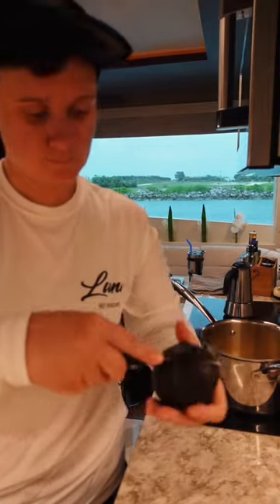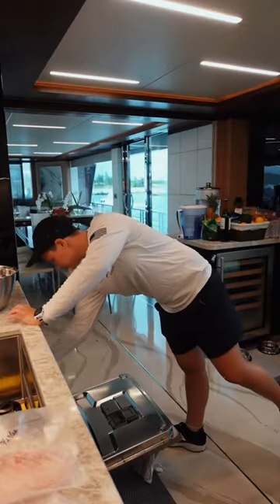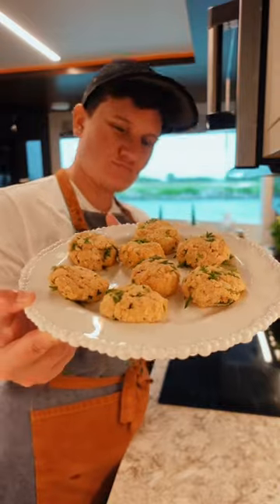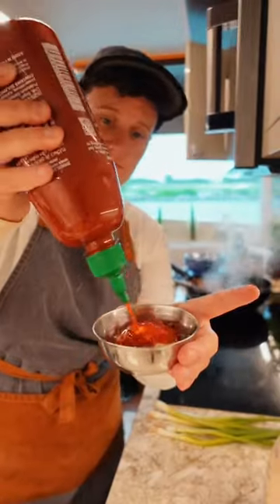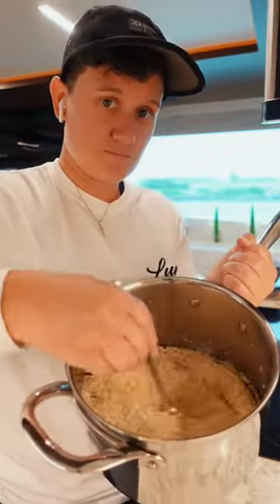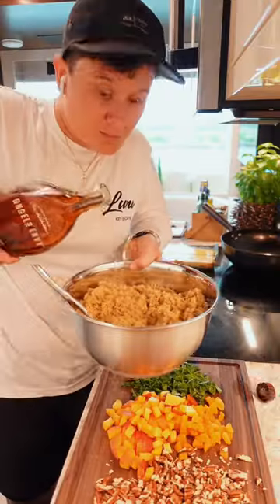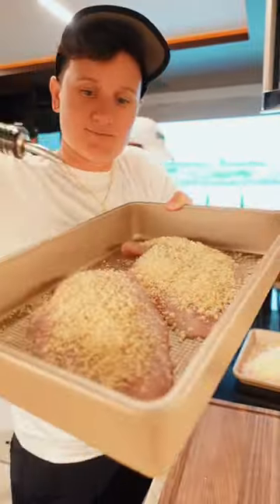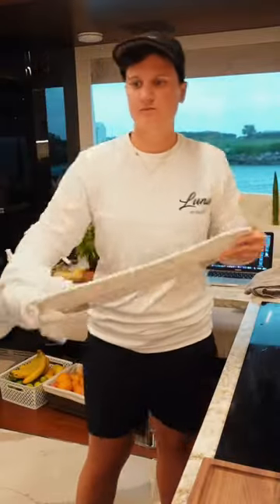DAY 4- CHEF ON A YACHT